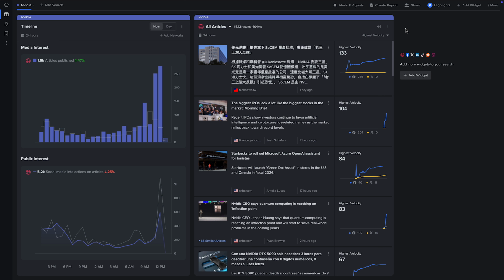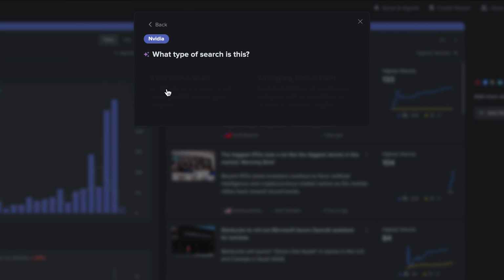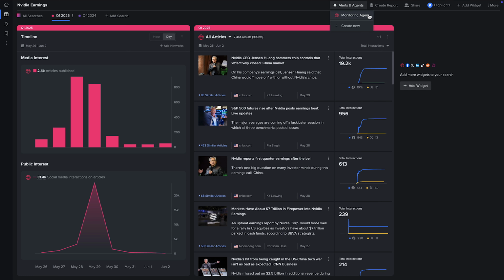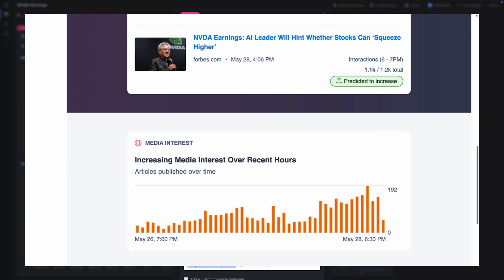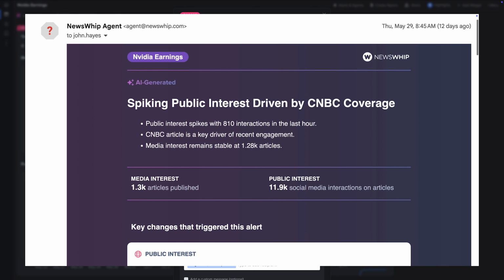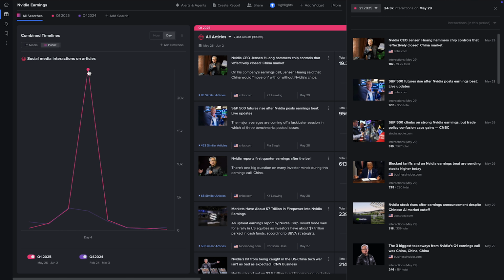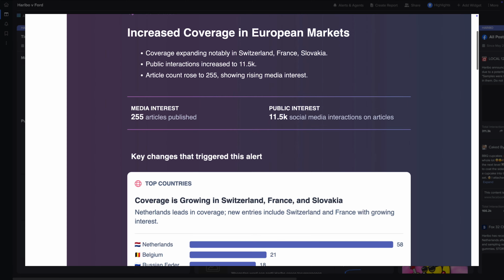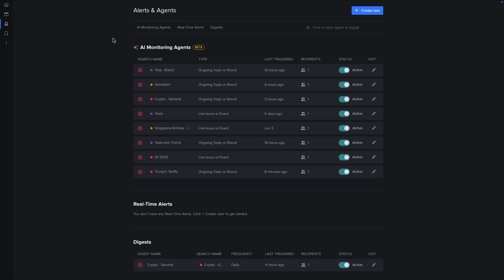NewsWhip AI Agents - Live Issues or Events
This video is part of our NewsWhip AI Agents series.

In this video, we show how to use Agents for live issues or event monitoring.